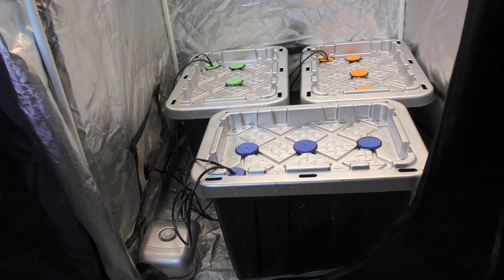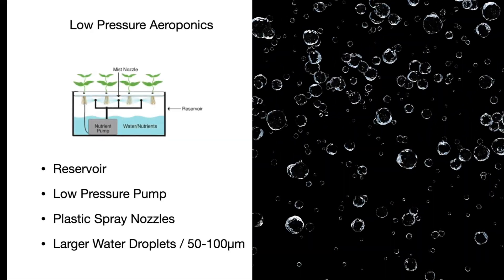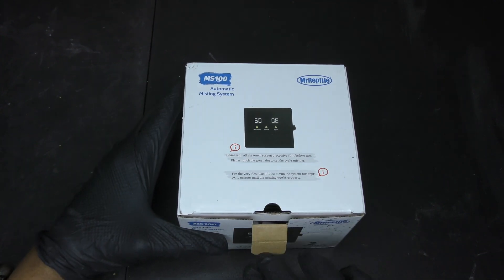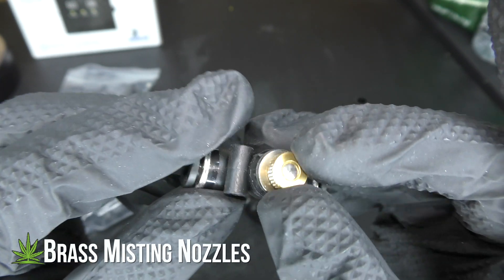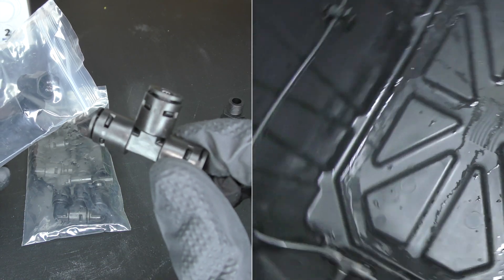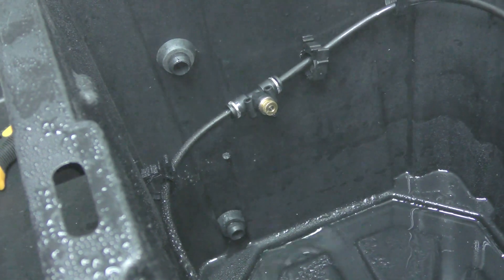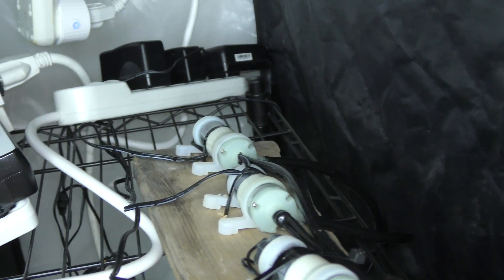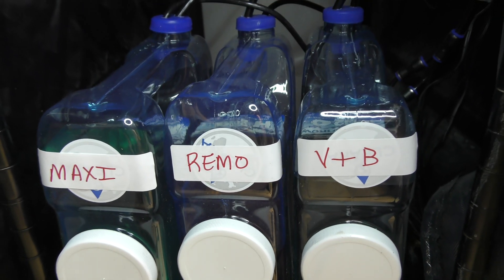DIY HIGH-Pressure Aeroponics on a Budget 💨💦 | Cheap & Easy Upgrade!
🚀 Ready to level up your aeroponics game? In today’s video, I’m showing you how to take your low pressure aeroponics system to the next level by turning it into a high pressure aeroponics system that’s more efficient, automated, and way more effective! 💥 This build is not only cheap but also easy to set up, and I’ll walk you through every step of the process. Whether you're new to hydroponics or looking for ways to optimize your DIY garden, this is the perfect guide for you. 🌱

This upgrade involves a high-pressure misting system and a control module with a built-in timer and touch screen for maximum control. Plus, I’ll show you how to use affordable parts to get everything up and running in no time! 🌿

Parts Used in This Build:

🛒 9 gallon storage container
🟢 3/8 inch vinyl tubing
🔵 1/4 inch grommets
🔗 3/8 to 1/4 inch push connect fittings
💦 Small water transfer pump
🔗 Heavy-duty velcro for flexibility
💨 Misting System Kit
💥 BRASS Misting Nozzles

Why settle for low-pressure aeroponics when you can take your grow system to high-pressure aeroponics? With automated plant growth systems and self-watering hydroponic systems, you can make gardening easier and more efficient without breaking the bank. 💧

🔧 Pro Tip: Using misting nozzles and programmable timers will drastically reduce your maintenance time and create a more consistent environment for your plants to thrive. 🌿

Perfect for:

Urban gardeners looking for space-saving solutions
Anyone interested in sustainable gardening 🌱
Tech enthusiasts who want to incorporate smart garden systems
DIY lovers who want an affordable, high-tech way to grow their own food 🍅
Whether you're growing veggies or herbs, this system provides the perfect setup to get faster growth with less water usage. 🌱